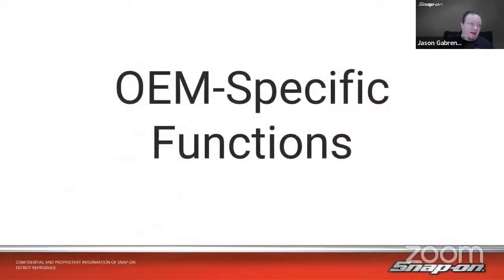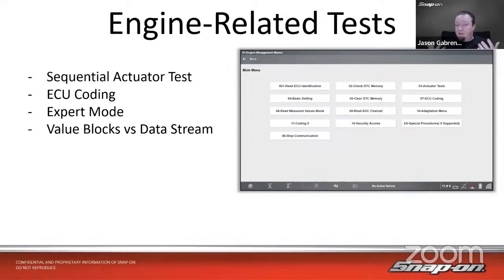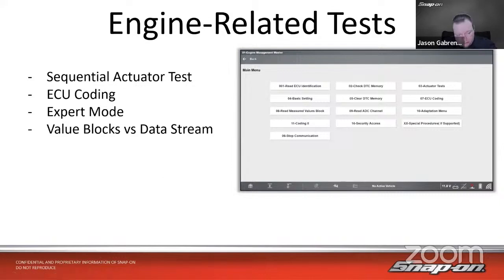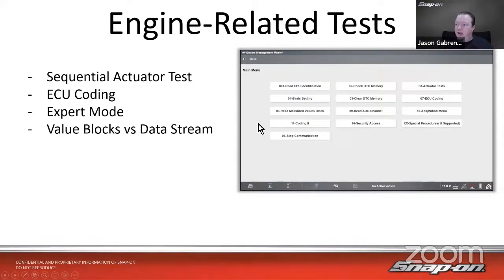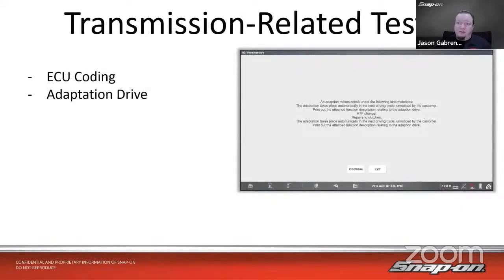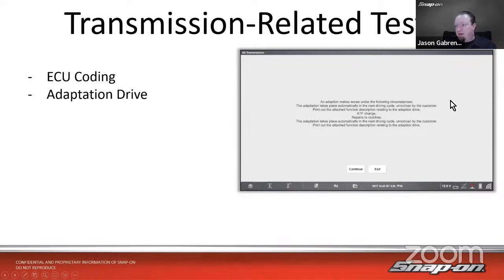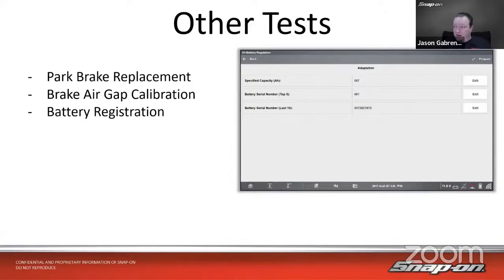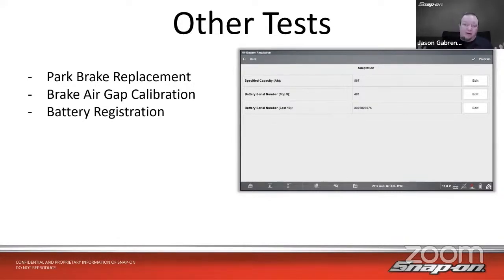Special Functions for VAG® Vehicles | Snap-on Diagnostics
Do you know what kind of scan tool functions are unique for Volkswagen® Audi® Group vehicles?

We're going to dive right into it using a snap on scanner.